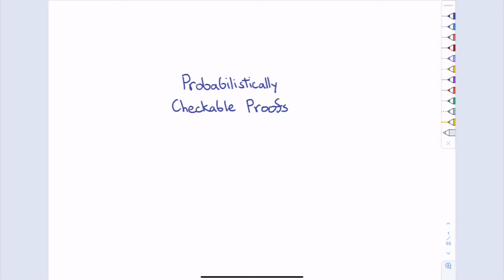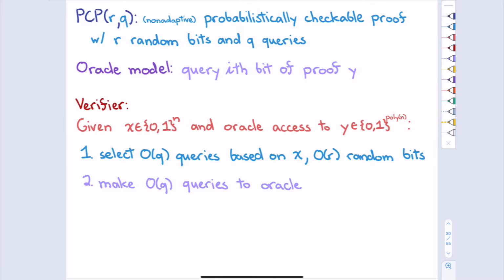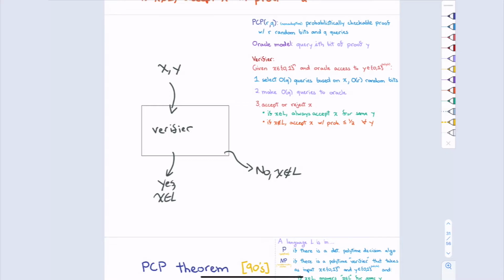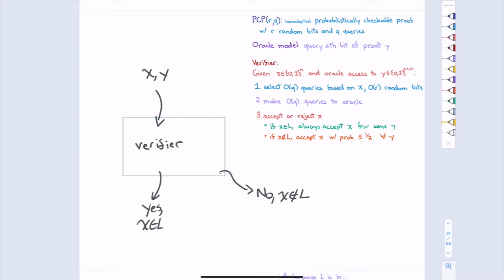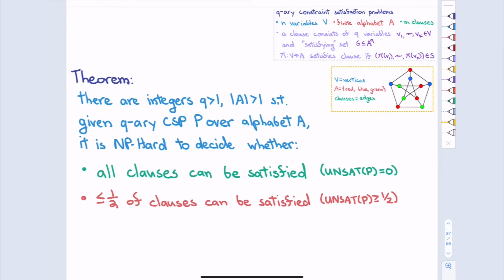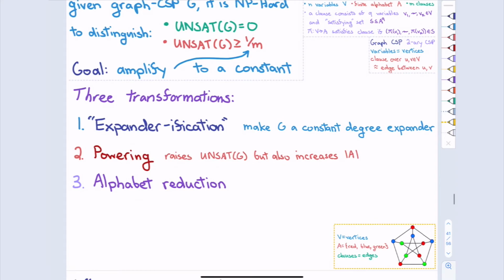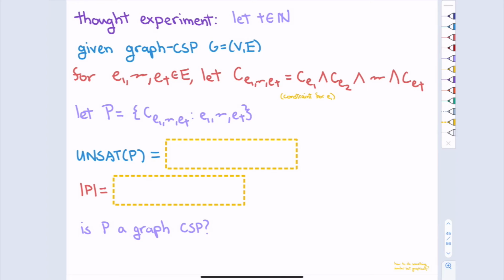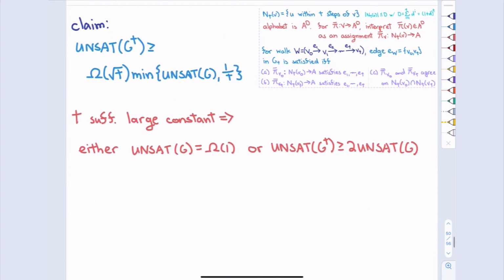Probabilistically checkable proofs, part 1 (Randomized algorithms, Fall 2022, Lecture 23)